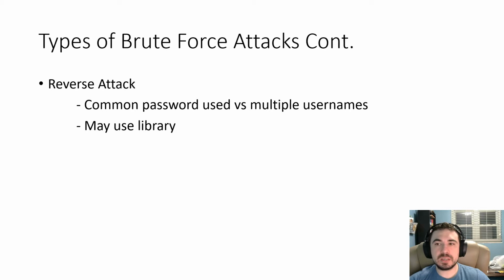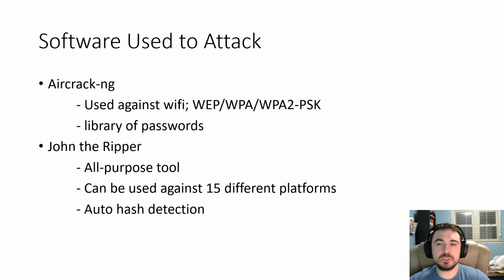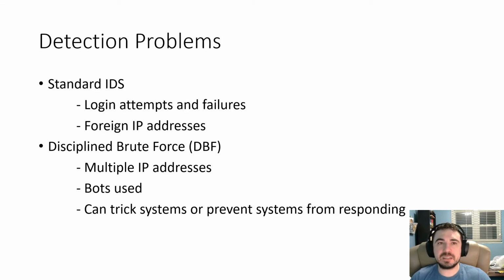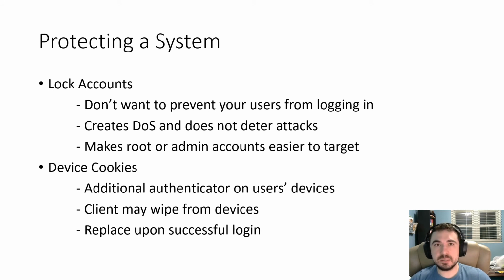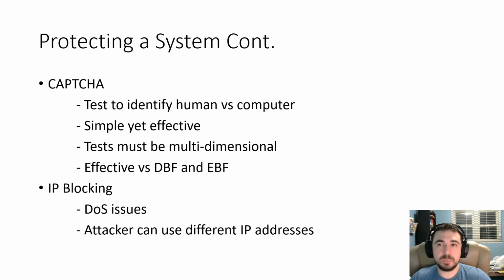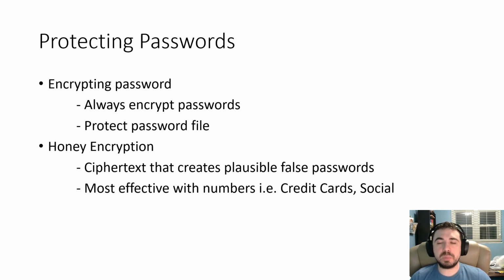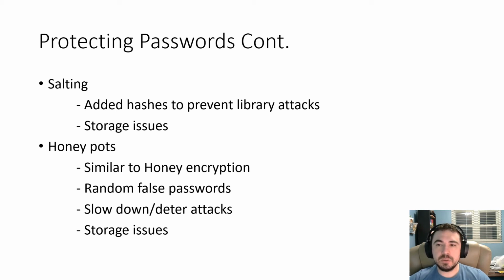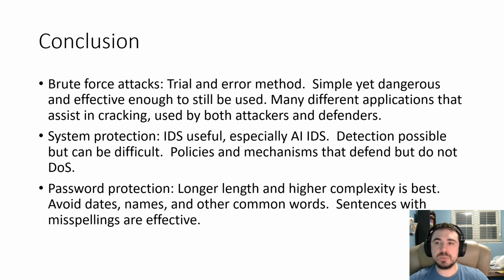Brute Force Hacking Analysis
An analysis of brute for attacks and defenses.